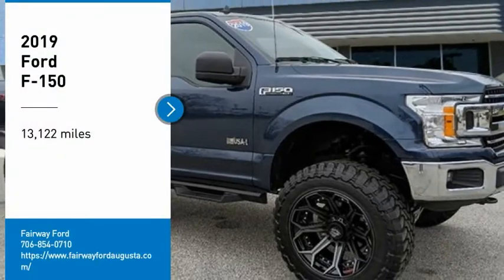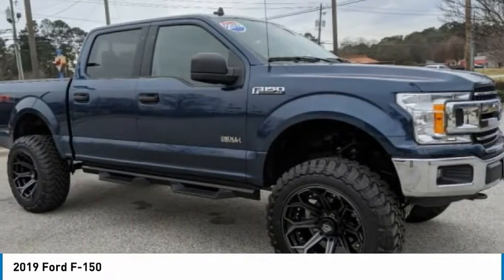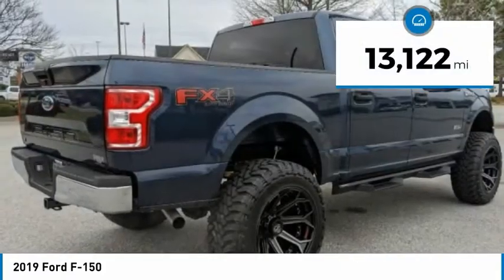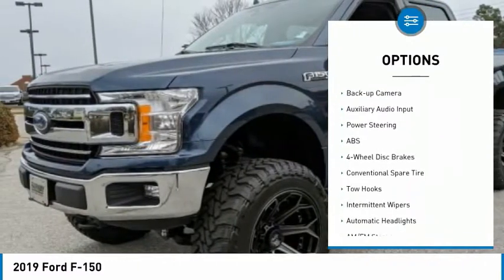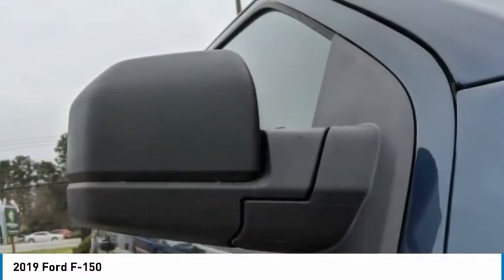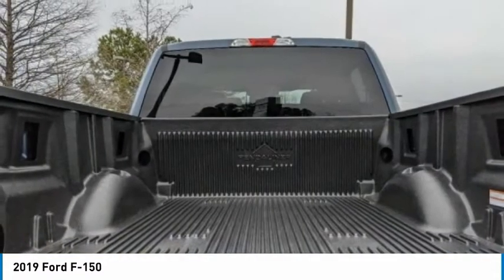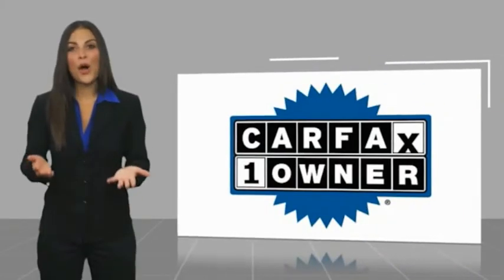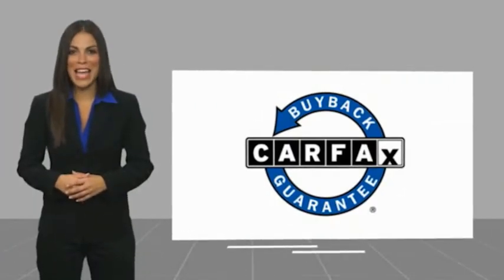2019 Ford F-150 PB37552